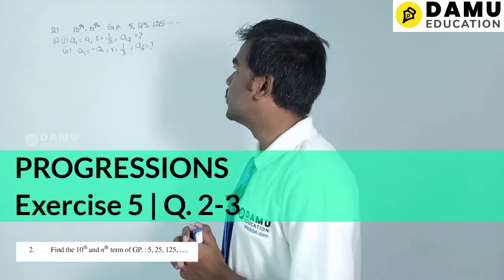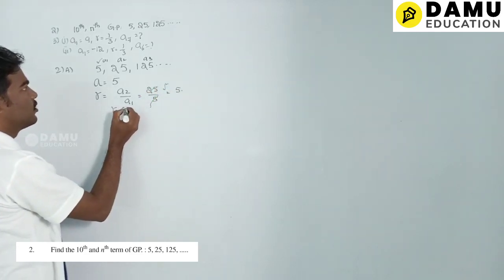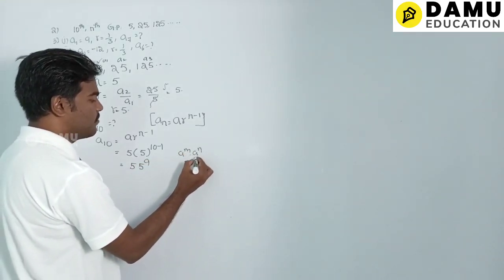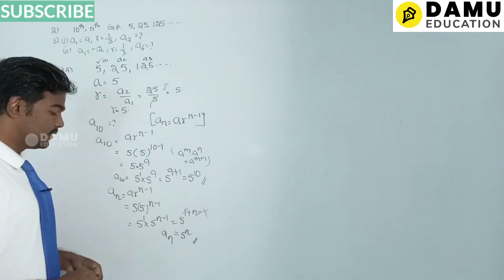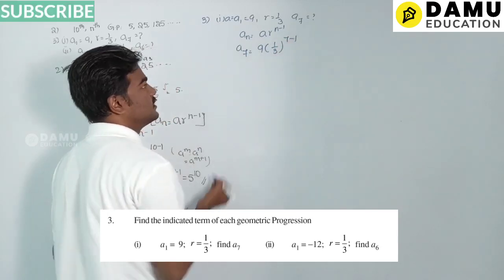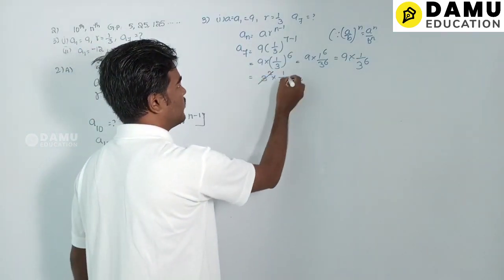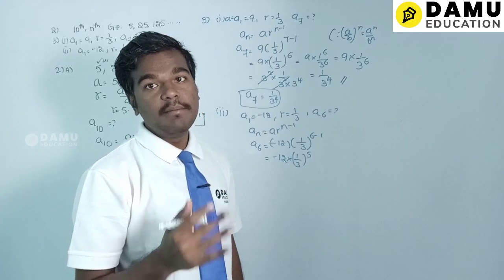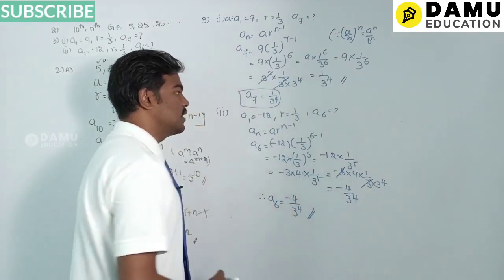Progressions | Ex 5 Q 2-3 | Find the 10th and nth term of GP. : 5, 25, 125, ... | 10th Class Maths